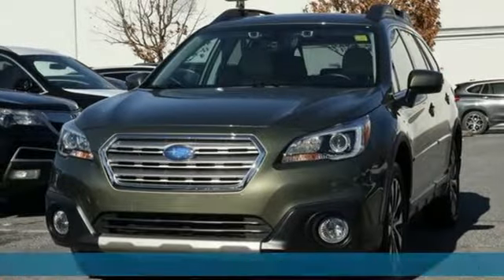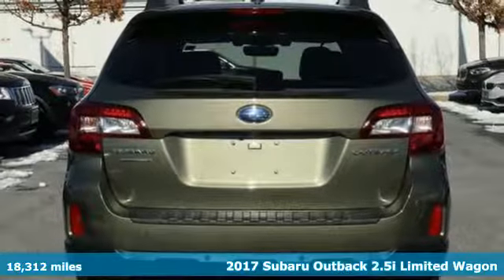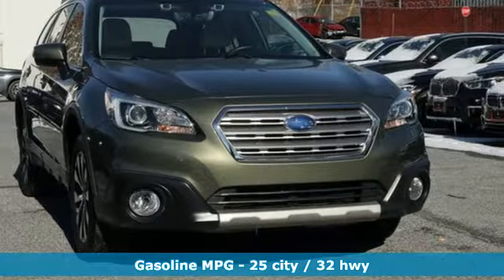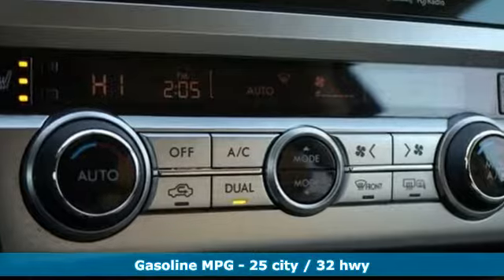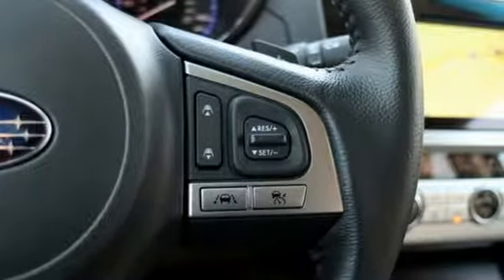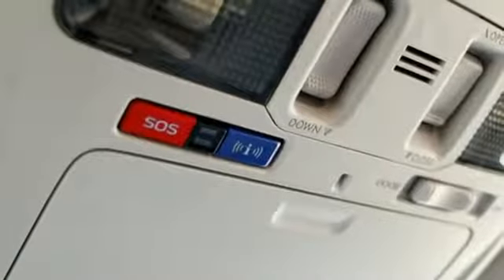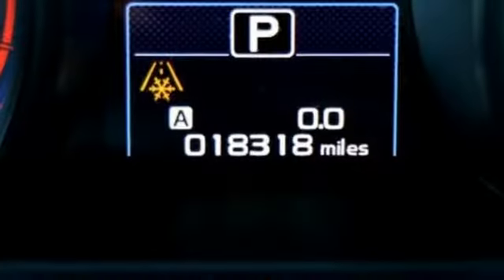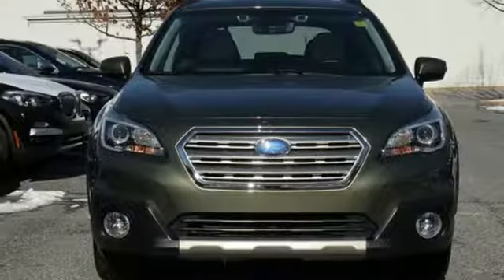Used 2017 Subaru Outback Baltimore MD Woodlawn, MD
Year: 2017
Make: Subaru
Model: Outback
Trim: 2.5i
Engine: 2.5L 4-Cylinder DOHC 16V
Transmission: CVT Lineartronic
Color: Green
Mileage: 18312
Stock #: 4S90078A
VIN: 4S4BSANC1H3332126
JUST ARRIVED. PENDING INSPECTION. Recent Arrival! Clean CARFAX. 25/32 City/Highway MPG 25/32 City/Highway MPG Odometer is 7210 miles below market average!brAwards:br * 2017 IIHS Top Safety Pick+ * 2017 KBB.com 10 Best All-Wheel-Drive Vehicles Under $25,000 * 2017 KBB.com 12 Best Family Cars * 2017 KBB.com 10 Most Comfortable Cars Under $30,000 * 2017 KBB.com 10 Most Awarded Brands * 2017 KBB.com 5-Year Cost to Own Awards * 2017 KBB.com Brand Image Awardsbr*Your additional costs are sales tax, tag and title fees for the state in which the vehicle will be registered, any dealer-installed options (if applicable) and a $299 dealer processing fee (not required by law). Prices are subject to change, and prior sales are excluded from these offers. While every reasonable effort is made to ensure the accuracy of this information, we are not responsible for any errors or omissions contained on these pages. Please verify any information in question with the dealer.brbrEvery Loaner Vehicle Internet Price includes current applicable manufacturer rebates and incentives, but certain conditions apply to some of these offers. Those offers and conditions may require financing through BMW Financial Services.

Address:
6700 Baltimore National Pike